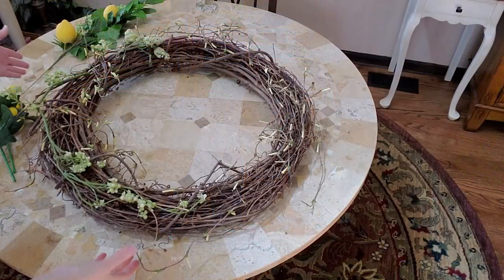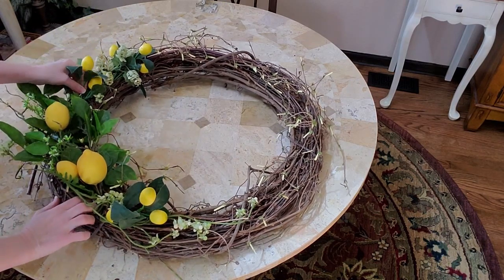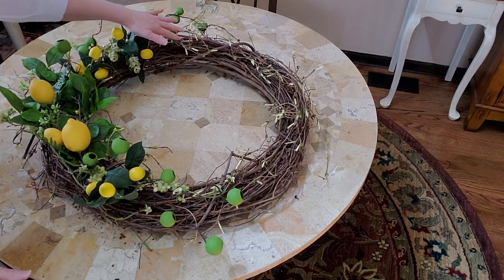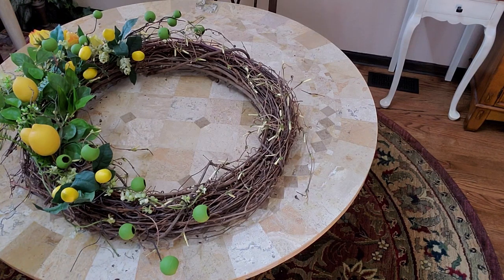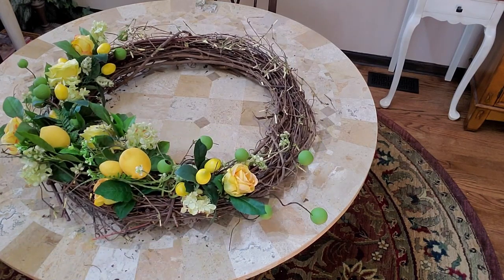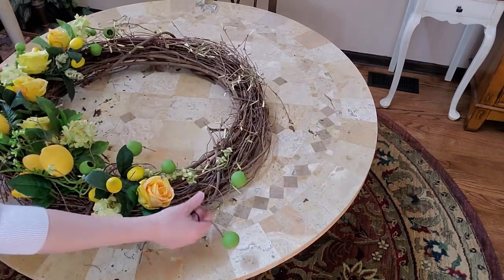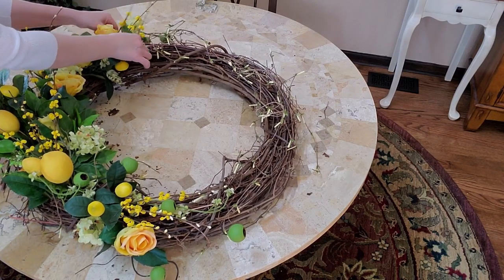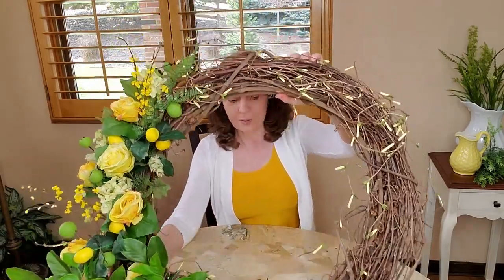DIY LEMON WREATH - LEMON DECOR - SPRING SUMMER WREATH - CRAFT WITH ME -SPRING DECOR - SUMMER DECOR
Hi everyone.  Today I am sharing my lemon wreath that I made.  It is super easy and I used items on hand. Stay safe and healthy.